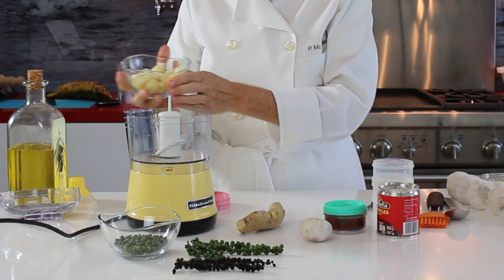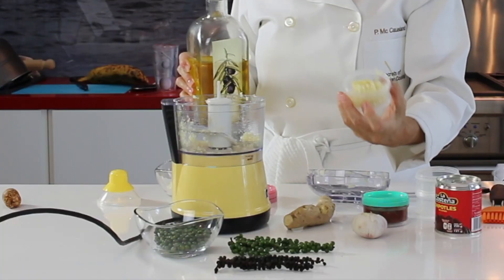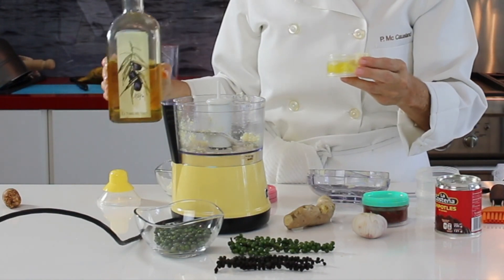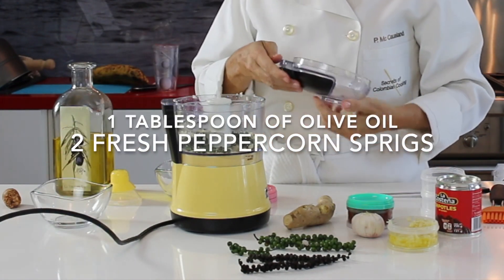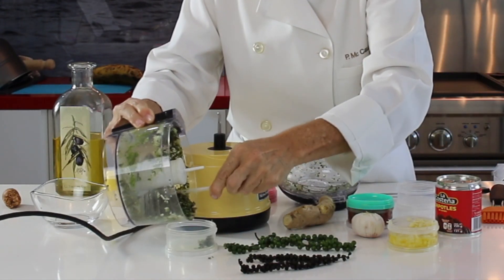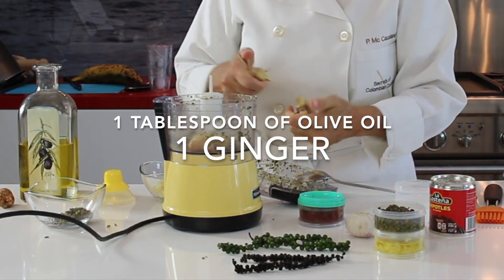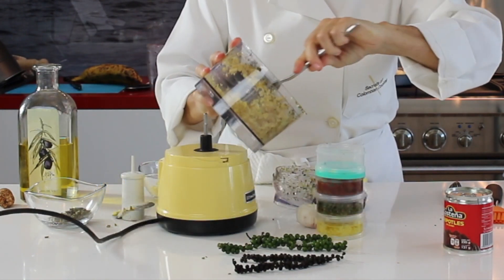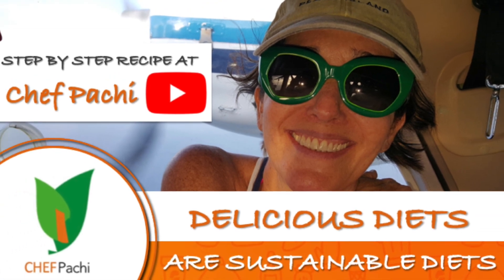Chef Pachi Shorts: SEASONING FOOD BASICS easy | GARLIC - GINGER - PEPPER & CHIPOTLE Herbs & Spices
Delicious Diet are Sustainable Diet, with Chef Pachi - STANFORD UNIVERSITY - Guest Speaker - COOKING FOR NUTRITION  -since 2014- APP developed THE SALAD APP by PACHIFIT & METABOLIZE Nutrition Facts Graphed - 5 x Published Author Worldwide - Awards Winner GOURMAND & IPPY

STANFORD UNIVERSITY - Guest Speaker - COOKING FOR NUTRITION  -since 2014- details follow.

APPS

APP2
METABOLIZE Nutrition Facts Graphed

Guest Speaker @
Stanford University  SCI 45: Personalizing Nutrition. MAY 7, 2019
Stanford University  SCI 45: New Year, New Metabolism. March 6, 2019
Stanford University  SCI 12: Personalizing Nutrition. November 28, 2018
Stanford University  SCI 46: Sports Nutrition. MAY 17, 2018
Stanford University  SCI 12: Nutrition: An Eminently Sensible Introduction. Nov 29, 2017
Stanford University  SCI 12: Nutrition: An Eminently Sensible Introduction. Aug 3, 2017
Stanford University  SCI 46: Sports Nutrition and Recovery Techniques. May 10, 2017
Stanford University  SCI 38: Nutrition for Healthy Weight Loss (SCI 38 B). March 9, 2017
Stanford University  SCI 45: New Year, New Metabolism. November 29, 2016
Stanford University  SCI 46: Sports Nutrition and Recovery Methods. May 5, 2016
Stanford University  SCI 12: Food Facts and Fads. March 3, 2016
Stanford University  SCI 46: Sports Nutrition. December 1, 2015
STARBUCKS HEADQUARTERS, Seattle, USA 2014 : Hispanic Heritage Month Celebration

Amazon Author Page/Pagina autor Amazon
Books
Pasión por el Café -Passion for Coffee – Paixão Pelo Café (Ed. Norma 2006, 2008, Circulo de Leitores RH - 2009)     (sold over 65,000 books worldwide).
GOURMAND Best Single Subject Food Book in Latin America, 2006 Award
Juangui Goes to College, 2007. (SP)
IPPY Silver Award 2008
Essentials of Latin Cooking, for WILLIAMS SONOMA in 2009,
The Food & Cooking of Colombia and Venezuela in 2010 for Anness Publishing UK.
Cómetelo Flaca, 2011, (SP)

FANLYC, 2014, Panama
IACP, Chicago, 2014 USA
Book and Bloggers Fair, Chicago 2013, USA
FANLYC, 2013 Panama
IACP, NYC, 2012, Conference and Speaker
Book and Bloggers Fair, NYC 2012, USA
Balboa Academy 2011, Panama
White House, Washington D.C., Michelle Obama Let ́s Move, 2010 IACP, Denver 2009
SABOR Barranquilla 2009, Colombia
SABOR Barranquilla 2008, Colombia
Quindío Café y Sabor 2008, Colombia
IACP New Orleans, USA 2008, Conference and Speaker
Cocina Y Placer FENALCO Valle 2007, Colombia
IACP, Chicago, 2007
IACP, Seattle, USA 2006, Conference and Speaker
Embassy of Colombia in The United States, Speaker, 2005
CHARLAS PROFESIONALES EN USA DE  COCINA by Chef Pachi (ARRIBA)

, with Chef Pachi!
Sabor y Sazón